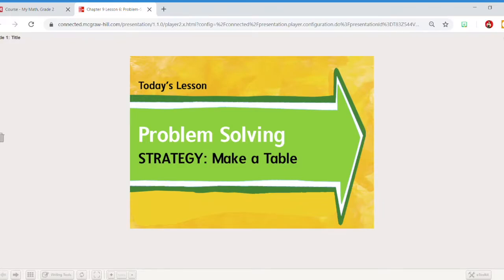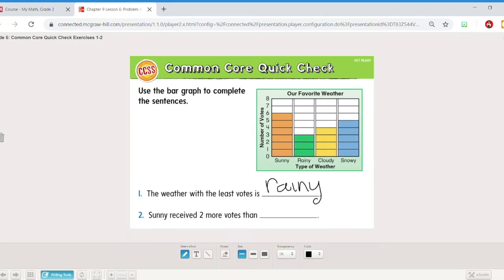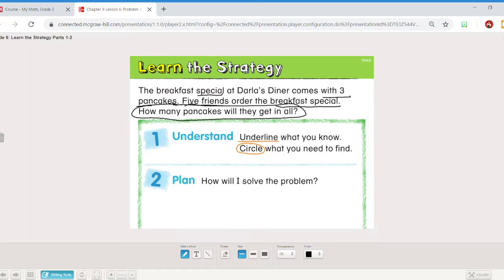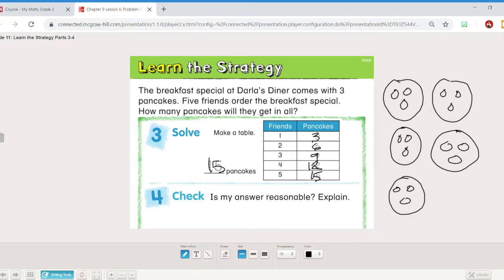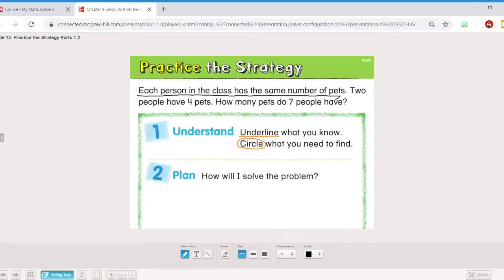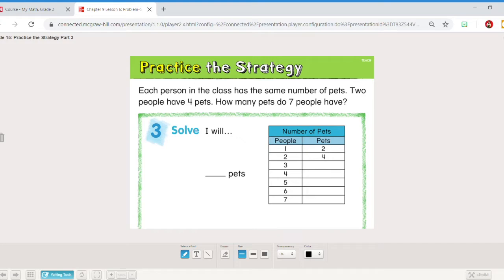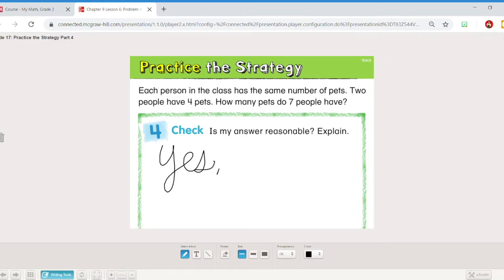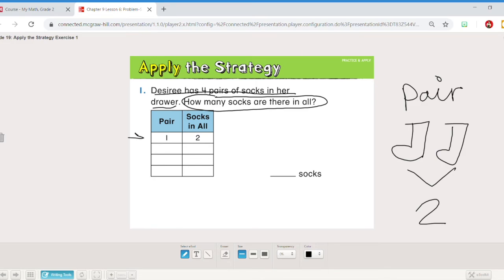MyMath: Make a Table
Today we will be problem solvers! With the information we know about data, we will apply those skills in solving word problems. Introducing the helpful tool of the table!